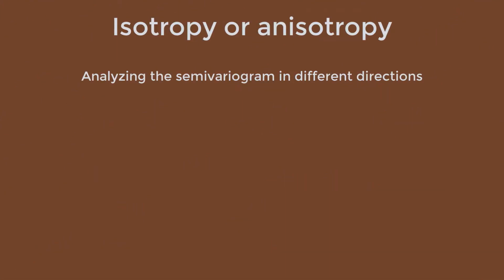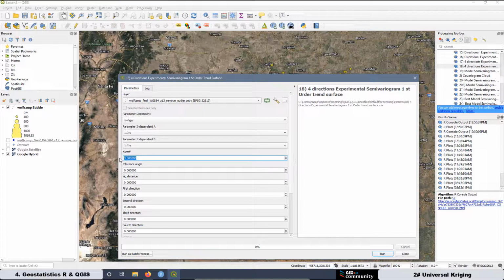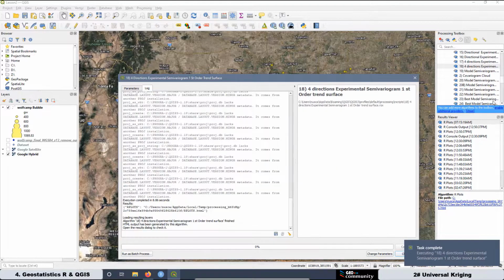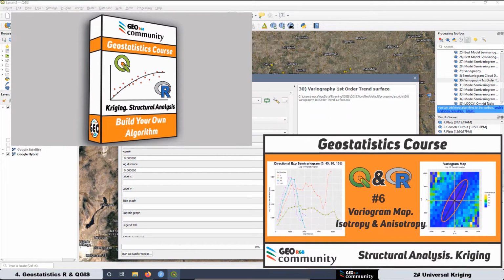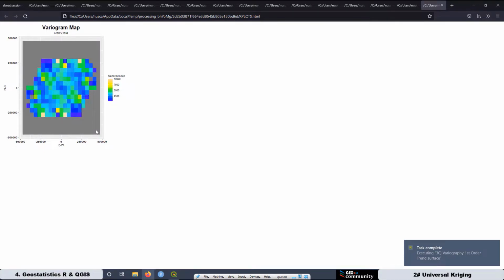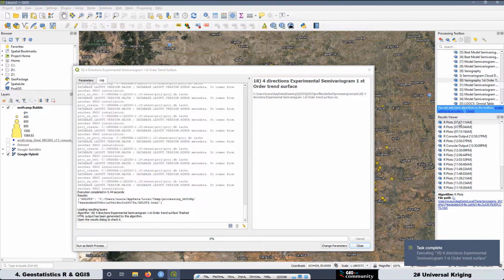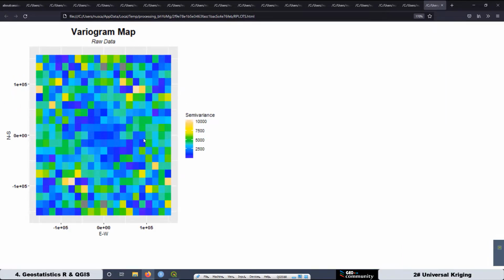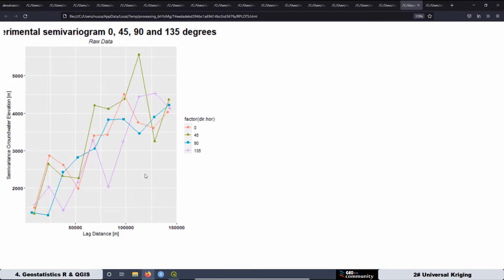Universal Kriging. #6 Isotropy and anisotropy.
In this section you are going to learn how to perform an anisotropy analysis of the data related to universal kriging. You are going to see the most common tools for performing this analysis, the variography map and the experimental semivariogram in 4 different directions.